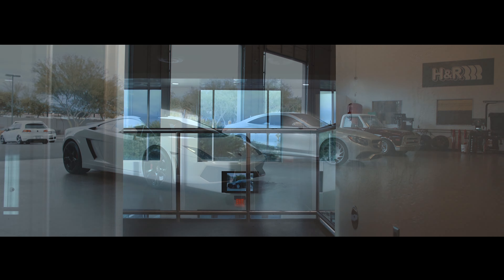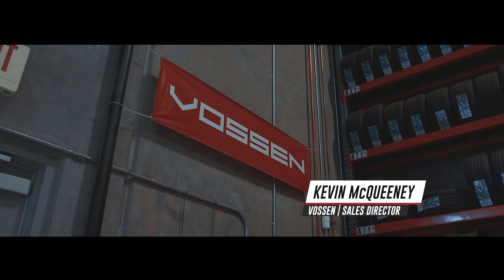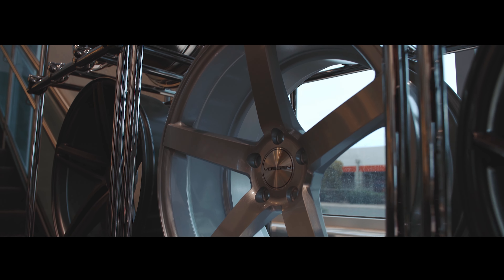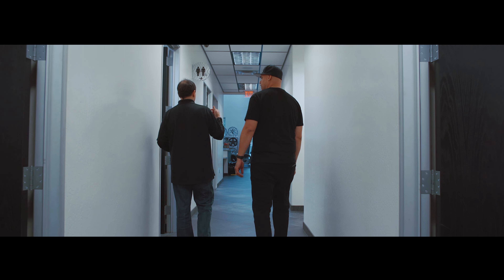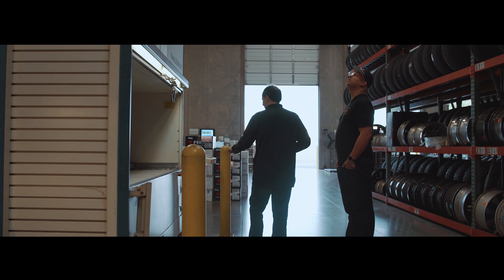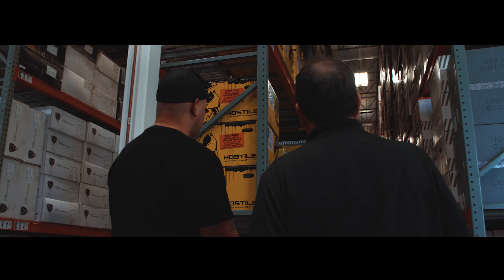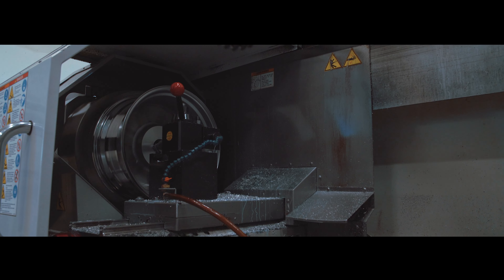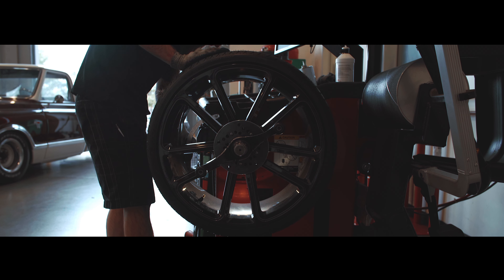Vossen Dealer Spotlight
Our friends from Vossen recently visited Phoenix and did a Dealer Spotlight for us. Learn about what sets us apart and the different services we offer.